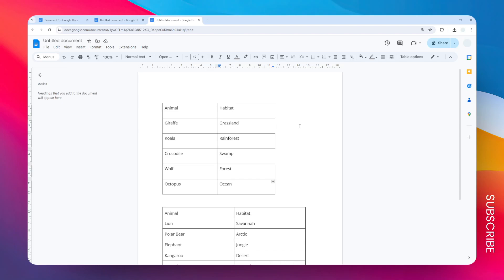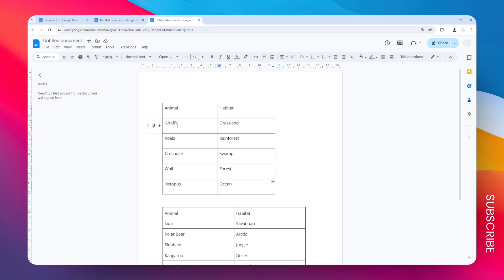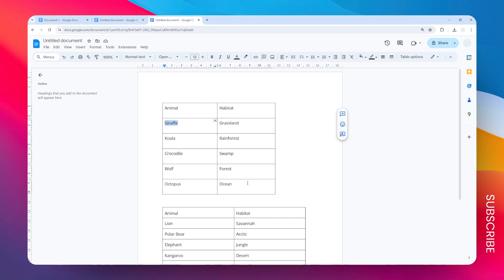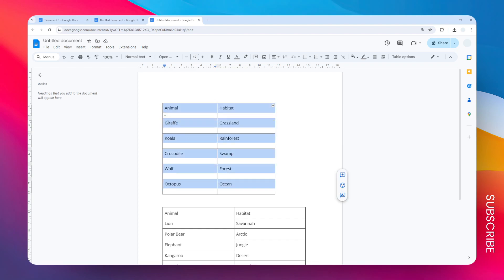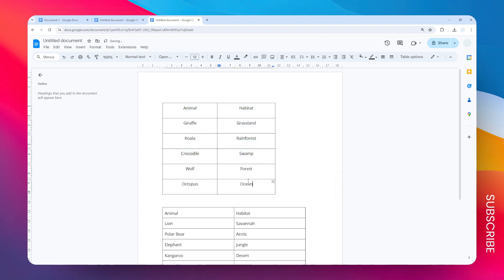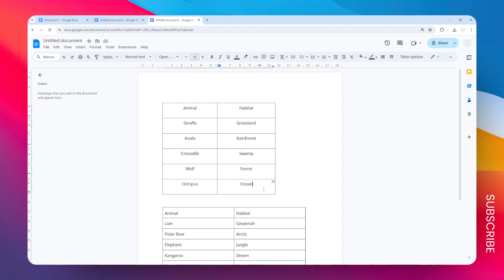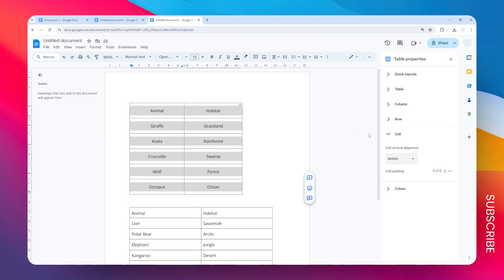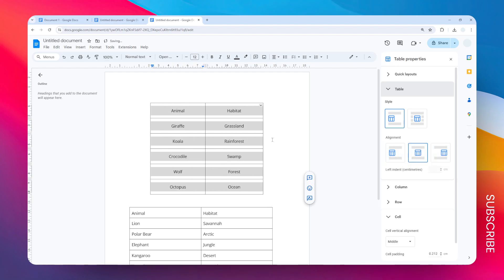How to Vertically Center Text in Google Docs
Discover how to perfectly align your text vertically in Google Docs with this easy-to-follow guide. Learn the simple techniques to center text between the top and bottom margins, creating visually appealing layouts for titles, headings, and short documents. Master the use of tables, text boxes, and page settings to achieve professional-looking vertical alignment in your Google Docs projects.